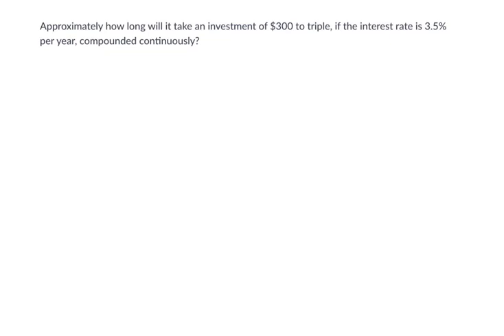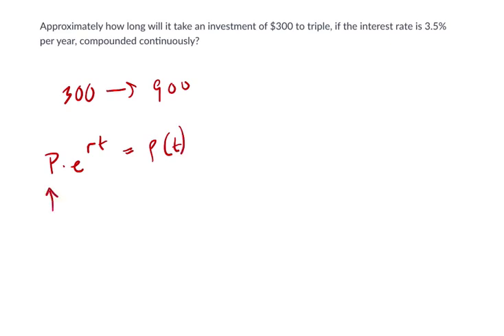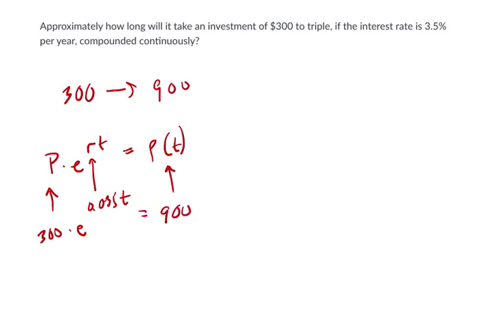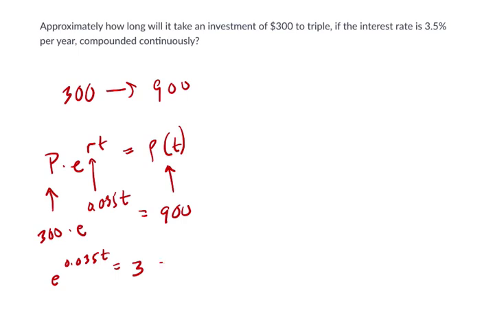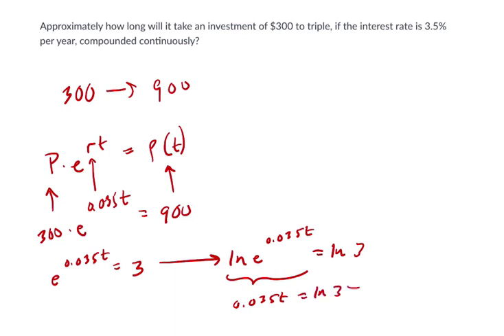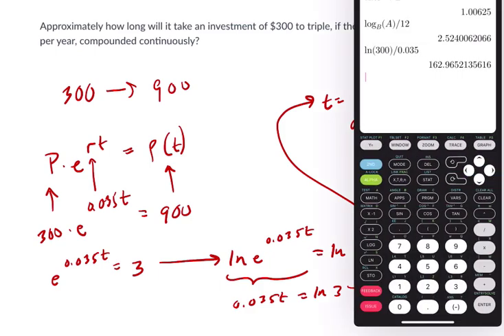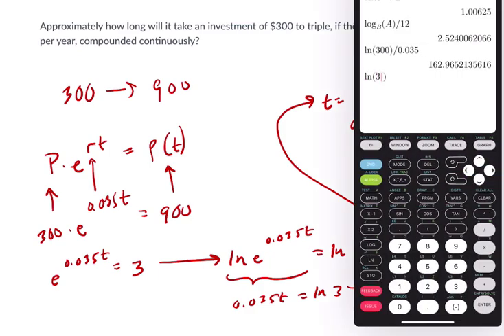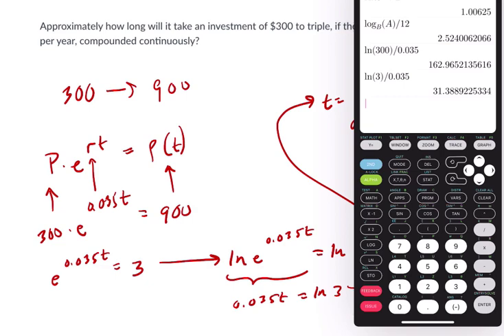Log Word Problem 2 compound interest